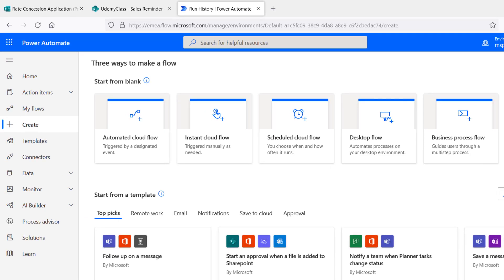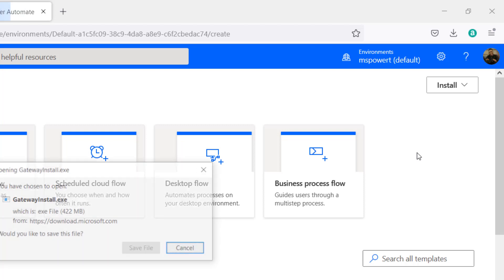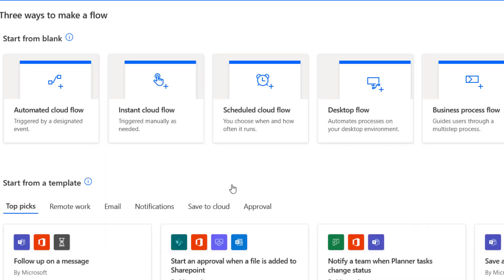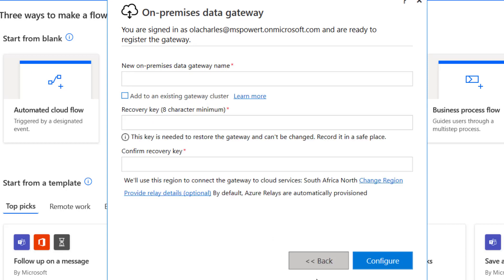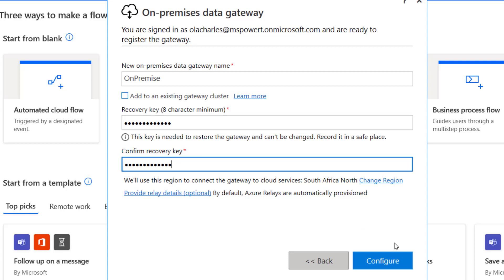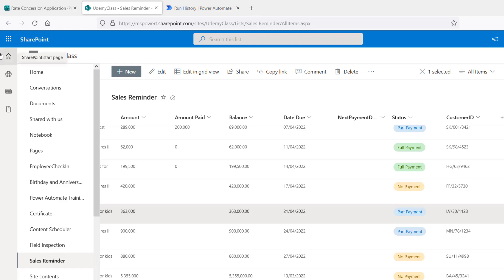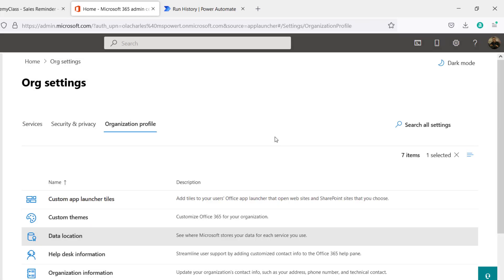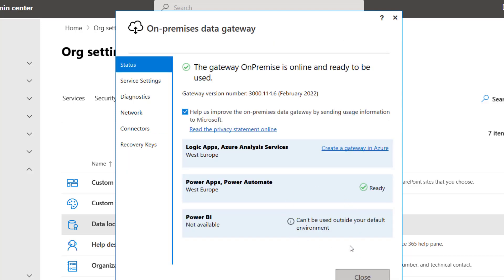Populate a MS SQL Database with Power Automate || Installing and Configuring Data Gateway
In this video series, you will learn Power Automate through a series of practical business use cases listed below

1. Automate Weekly Reminders with HTML Table
2. Automate Weekly Reminders with Excel Attachment
3. How to Update the Status of a Reminder Automation
4. Bulk Status Update of a Reminder Automation
5. Automate Memo Approval with Single File Upload
6. Automate Memo Approval with Single File Uploads
7. Populate a MS SQL Database with Power Automate

Make sure you follow the full playlist here
Kindly share this with your friends and colleagues.